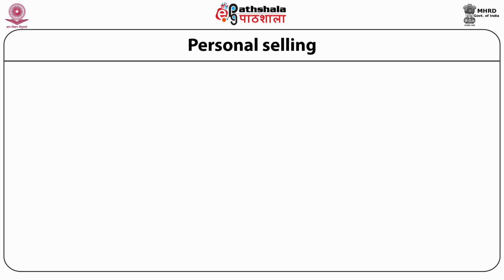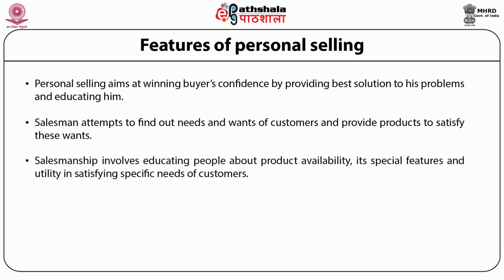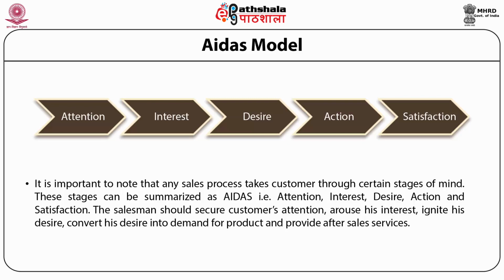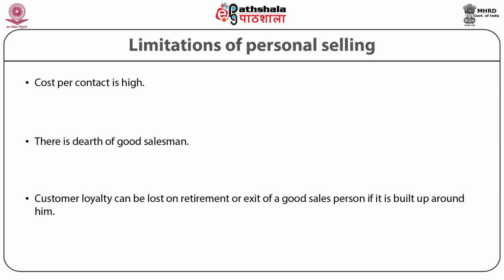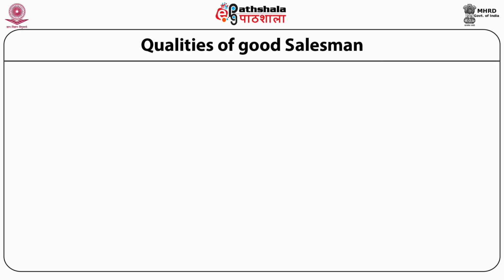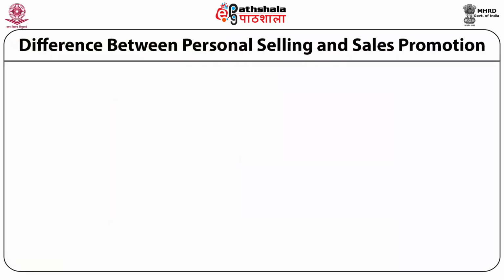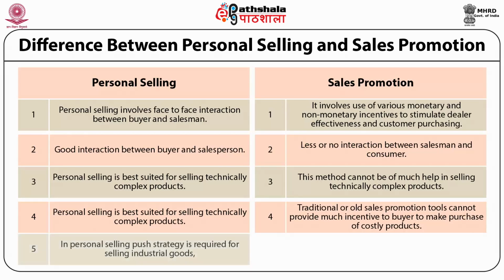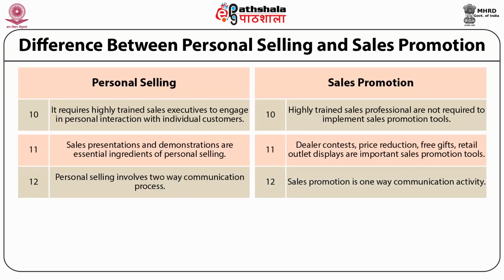Management P-14 M-40.Sales Promotion: Personal Selling